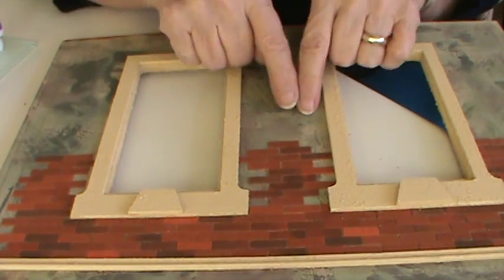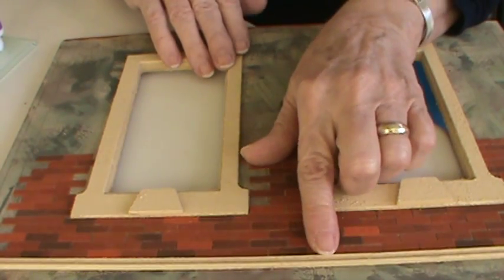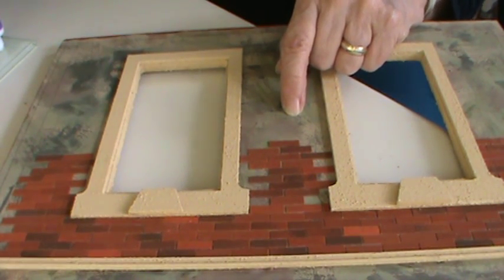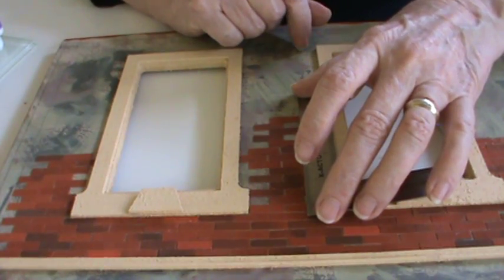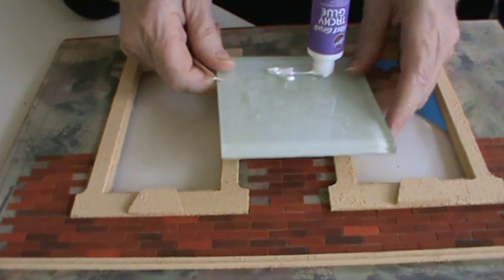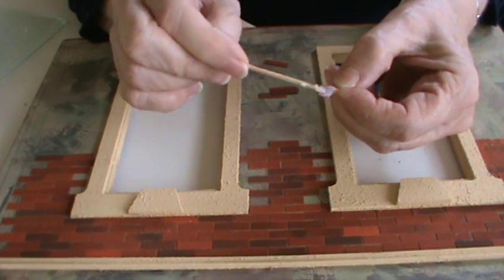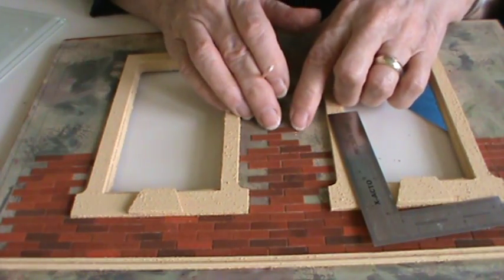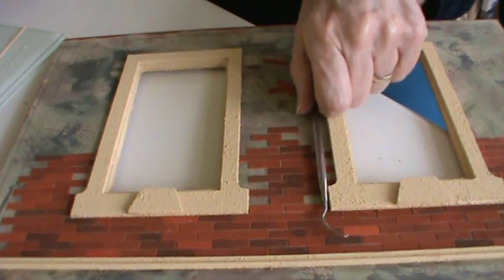24 Richard Stacey Versi bricks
Bit of a long video taking a look at how I go about doing versi bricks